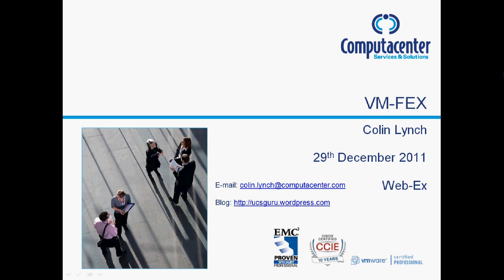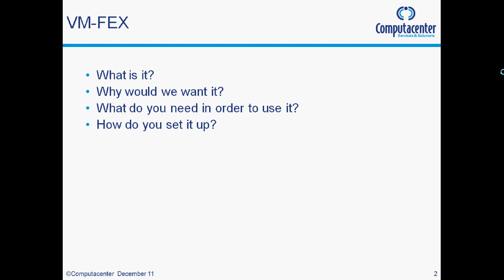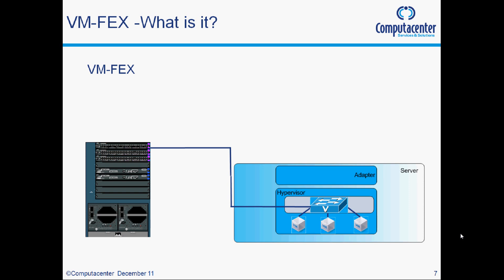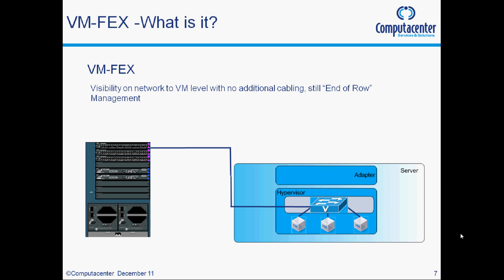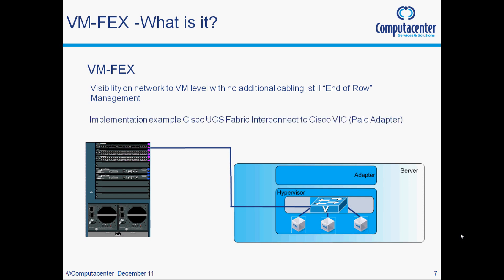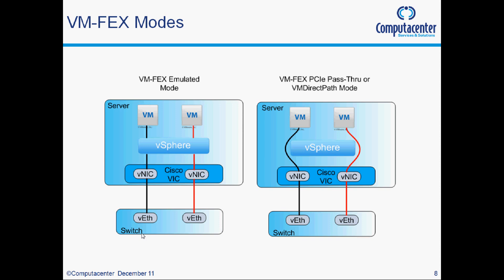VM-FEX Introduction Part 1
Quick overview of Cisco VM-FEX, as a primer for the VM-FEX config videos.